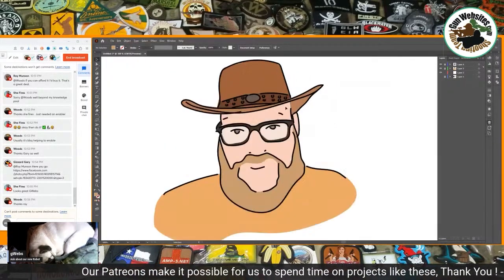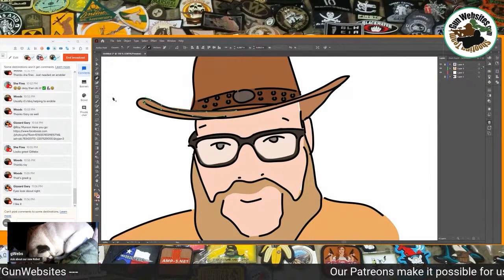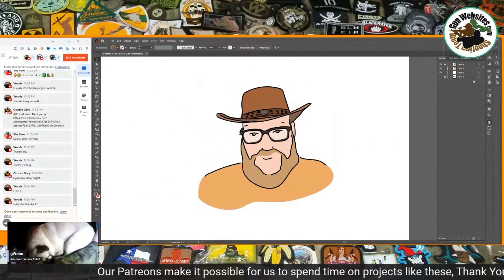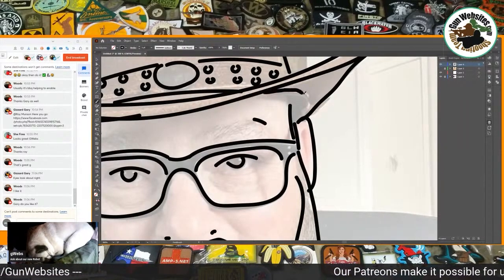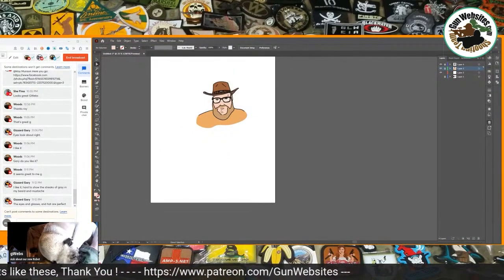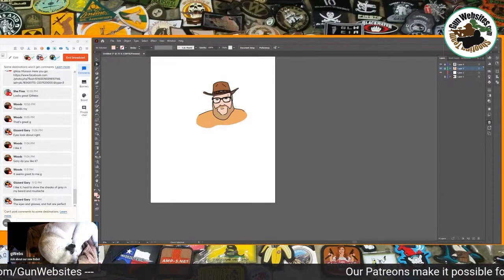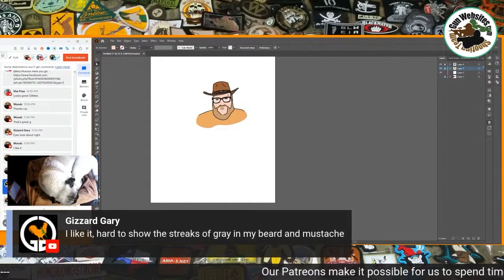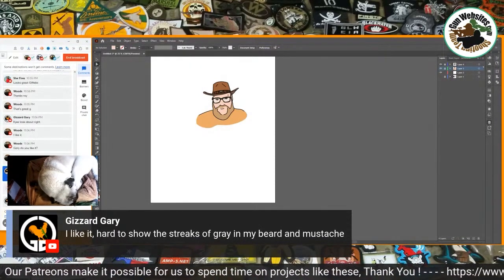Drawing Gizzard Gary Illustration LIVE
New Gizzard Illustration, thanks to Woods !

a while back, Woods bought an illustration over at our GearWebsites store, Thank You

We worked o that LIVE last night on our Daily Gun Show podcast

Patreons get a BIG discount on illustrations, let me know what you might like